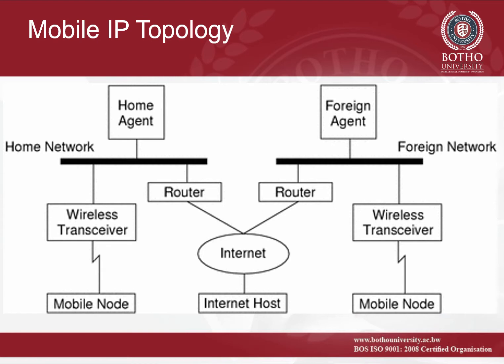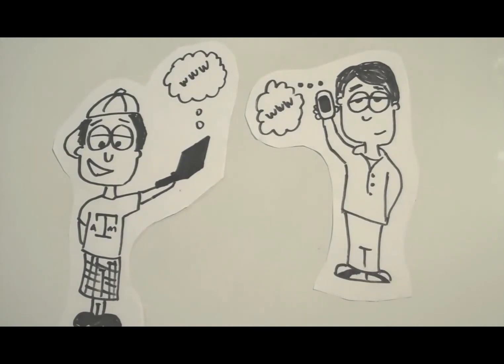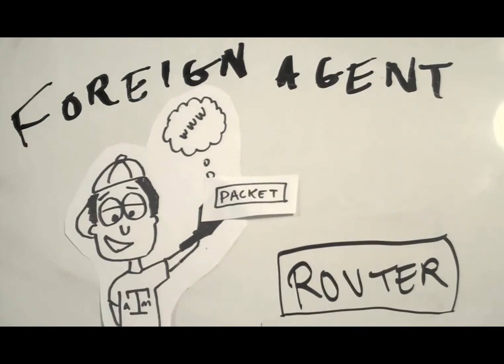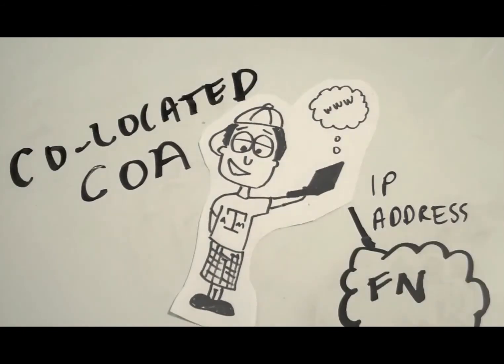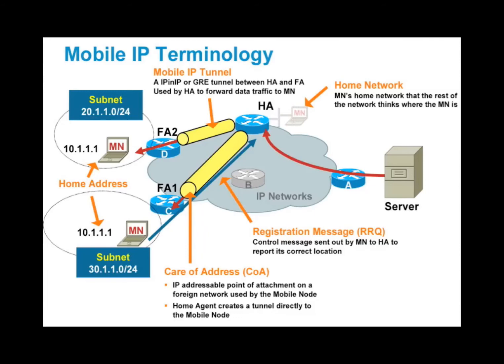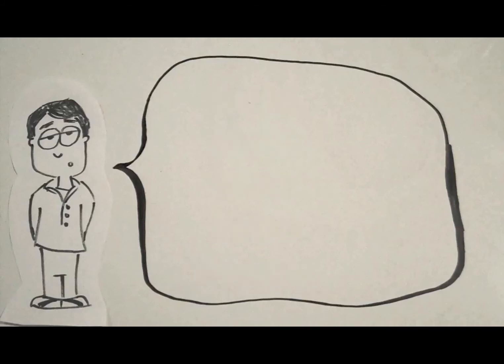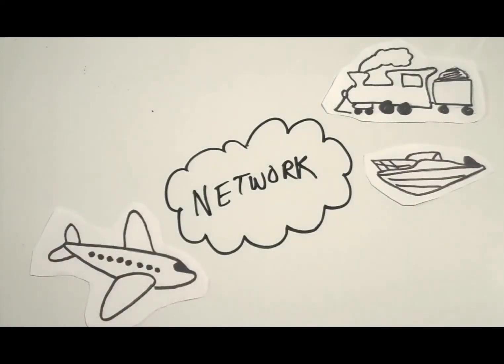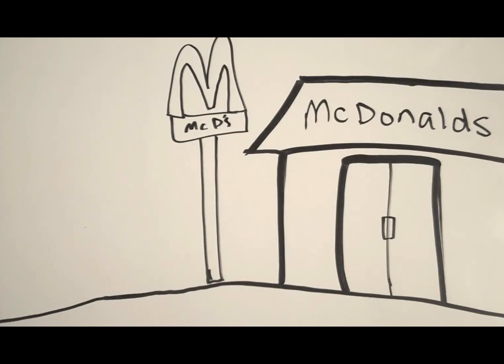lecture Mobile IP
Mobile IP